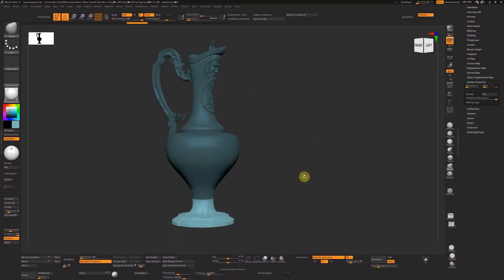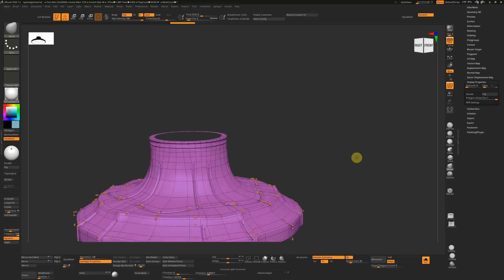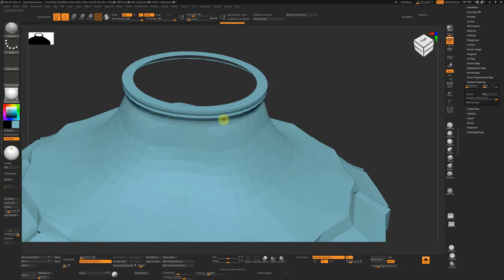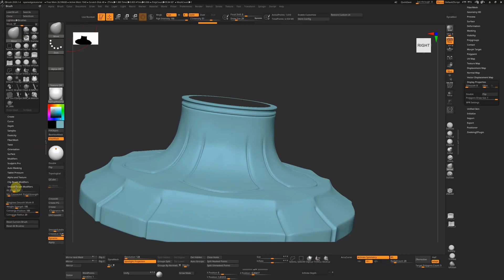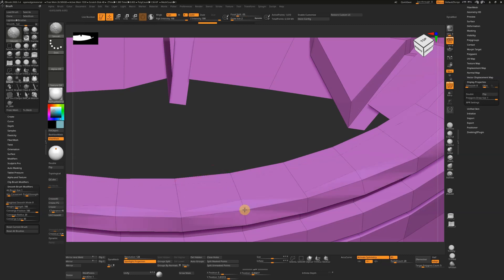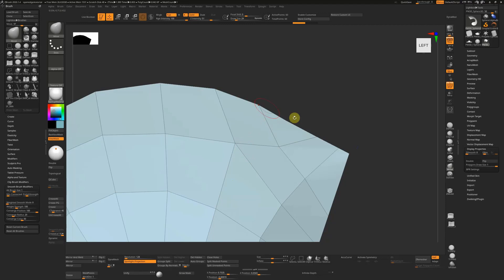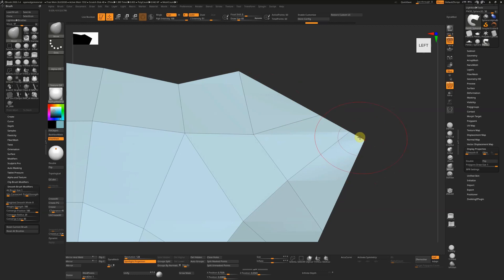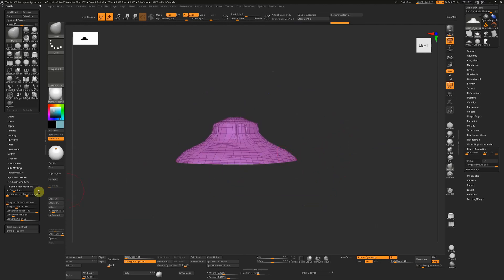How to smooth down open edges in ZBrush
Open edges don't normally smooth down when you press Shift and try to smooth them, this tutorial shows you how to make ZBrush do that for you the way you'd like it to.